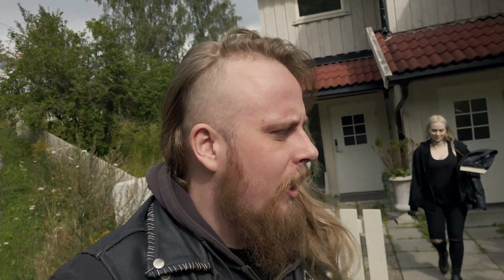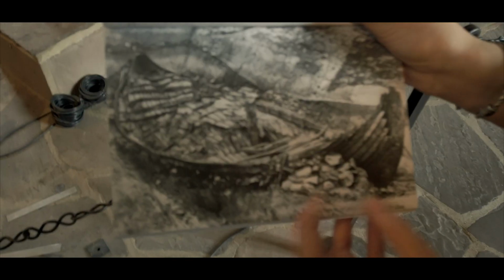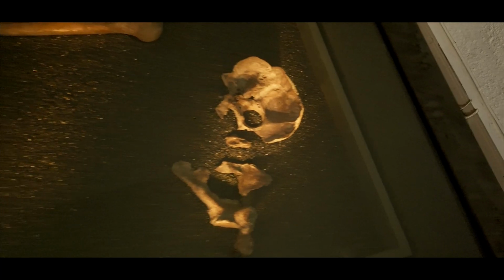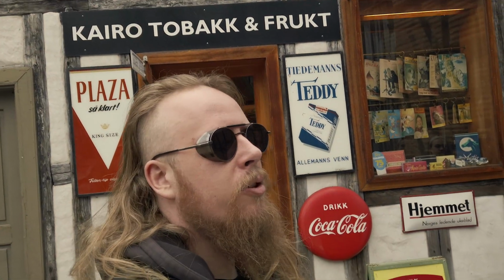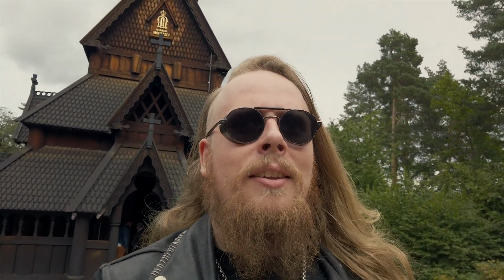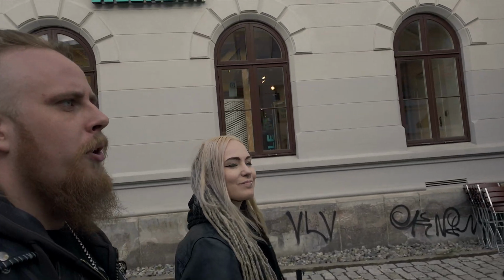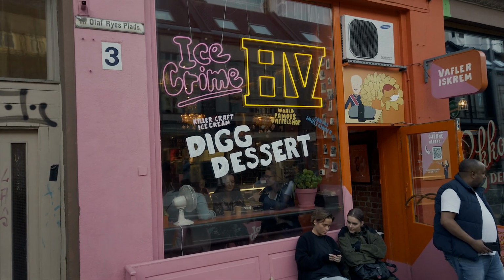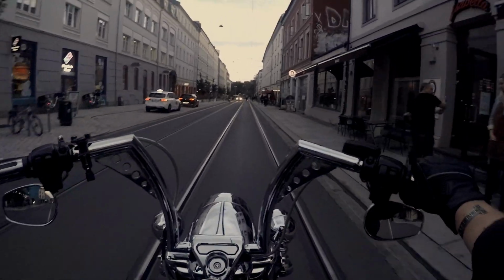PLACES TO SEE AND THINGS TO DO IN OSLO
PLACES TO SEE AND THINGS TO DO IN OSLO the road finally took us to Oslo Norway! It was the first time in Oslo for Mara and my Road King, but not the first time for me! so i decided to make the best of it! We first went to Oslo's museum island, Bygdøy to learn some Viking history and see the famous Oseberg ship! and then we headed in to the city to eat some food and dessert at Haralds Vaffler !